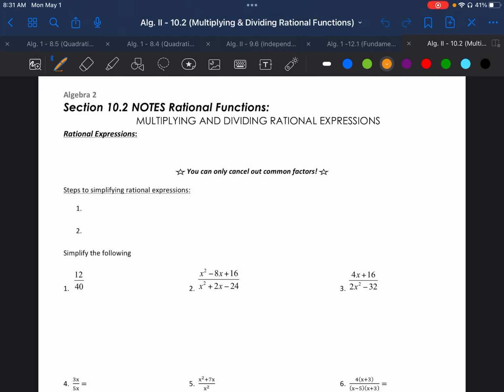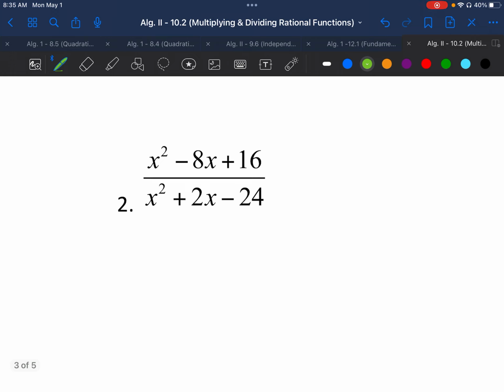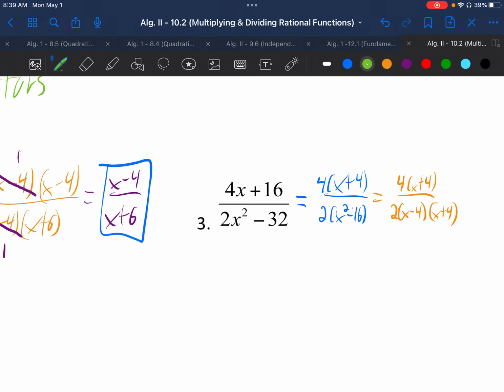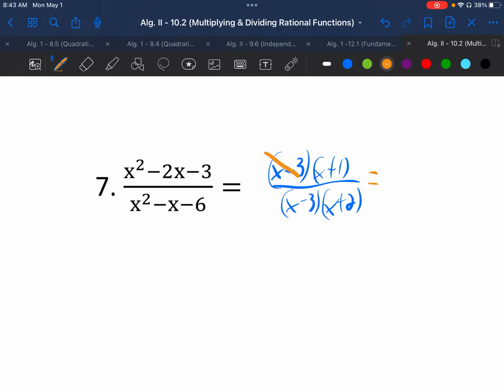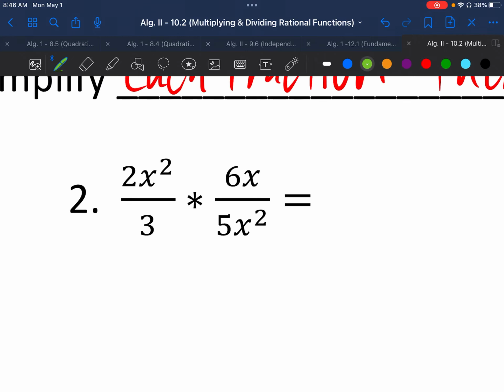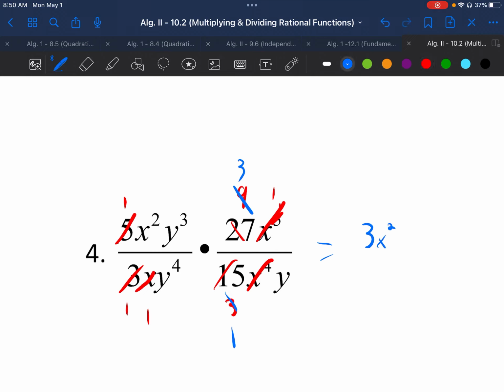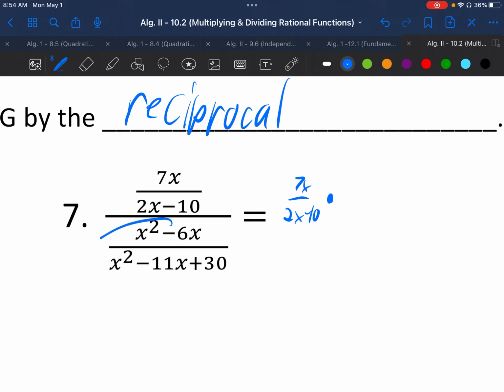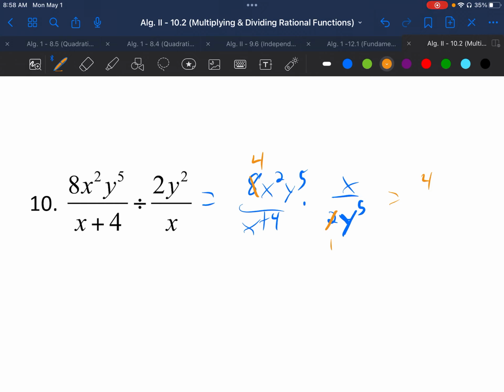Alg. II - 10.2